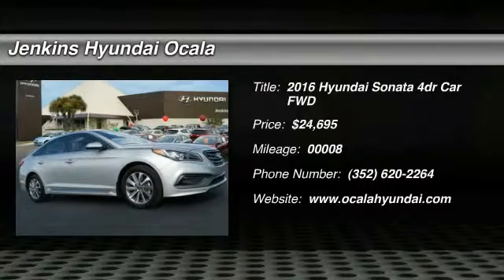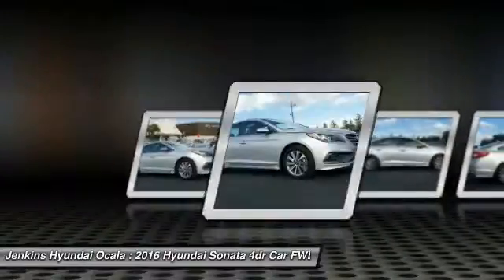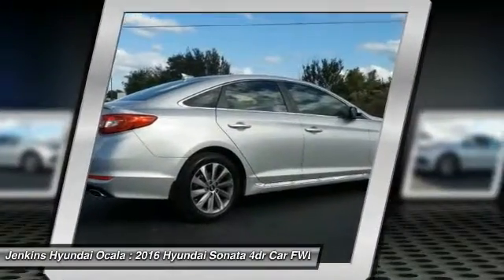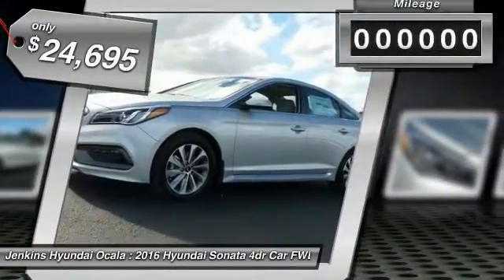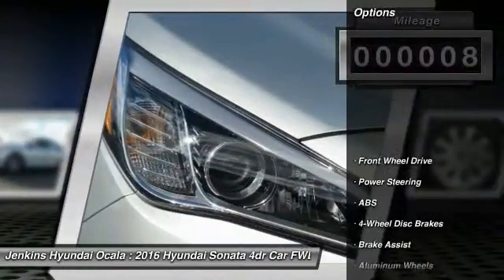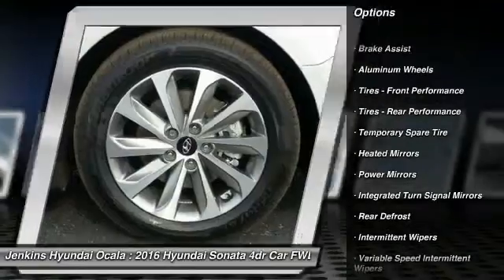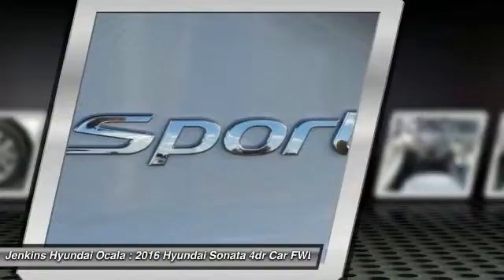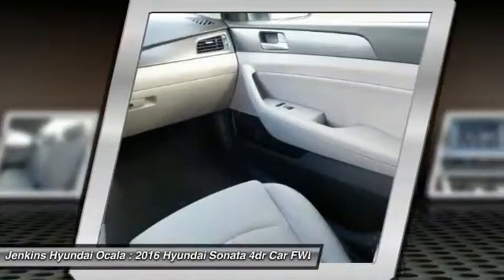2016 Hyundai Sonata Ocala Florida O12231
2016 Hyundai Sonata 2.4L Sport